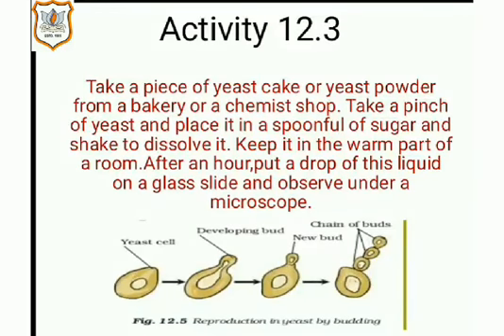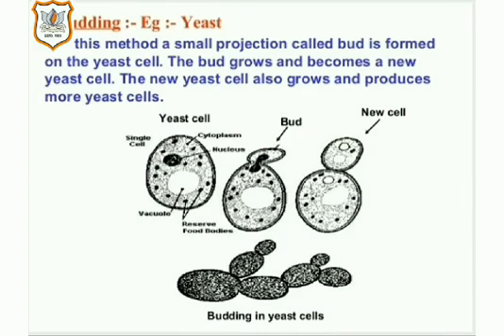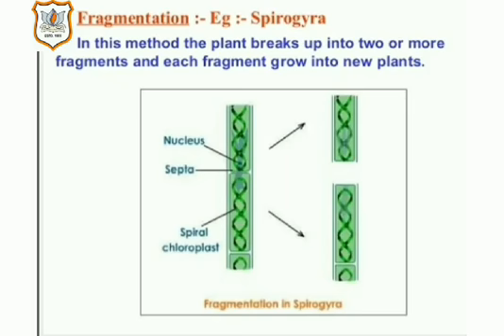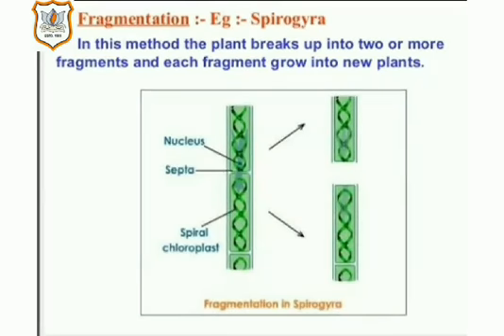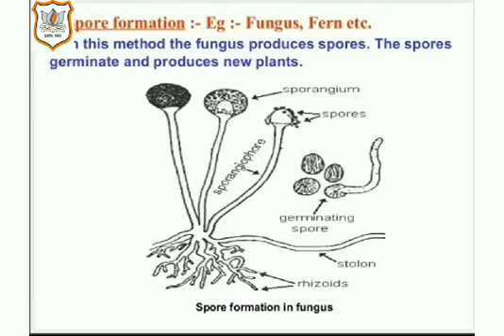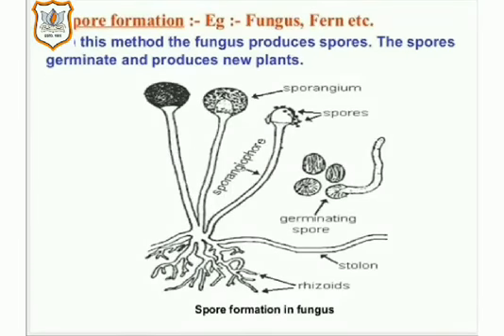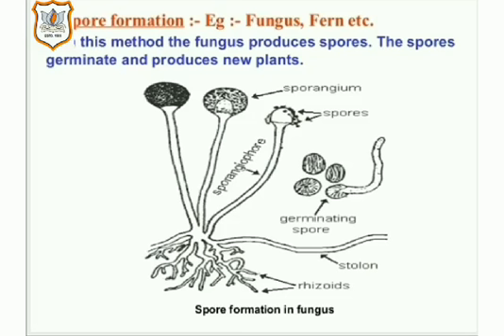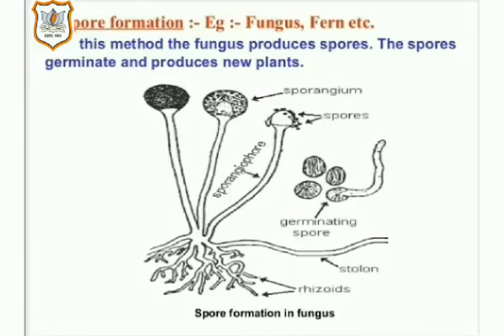Std VII SCIENCE CH-12